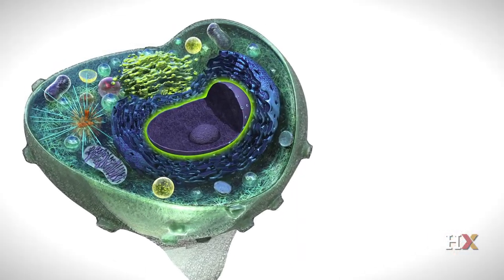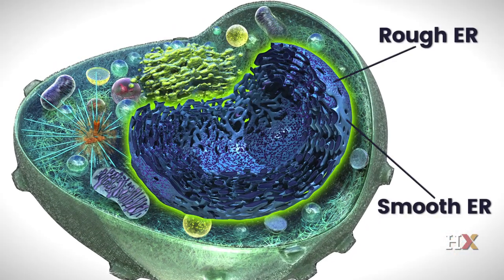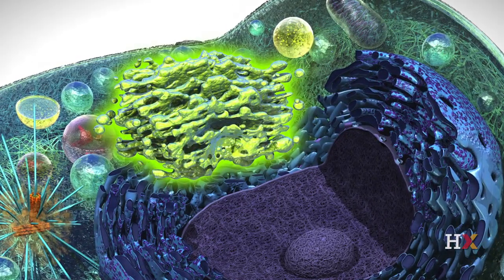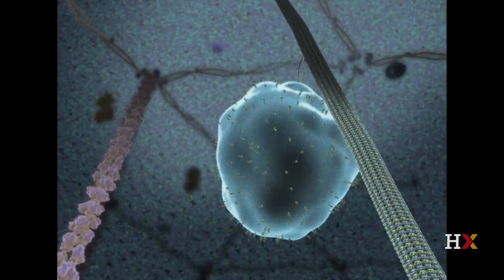The nucleus lll cell biology